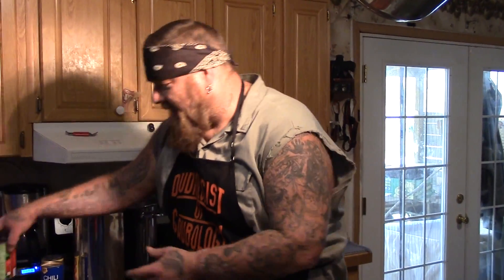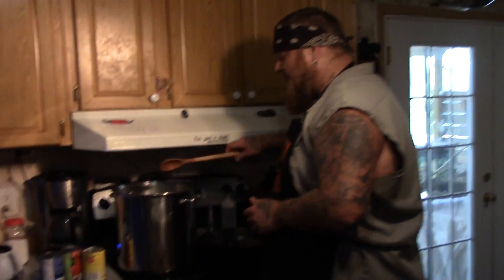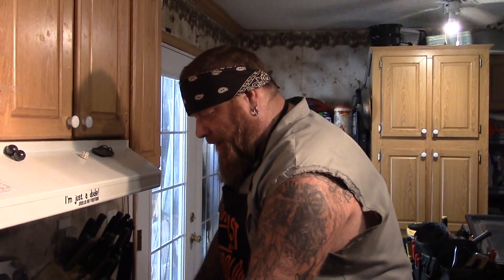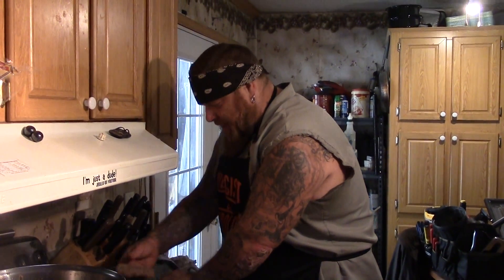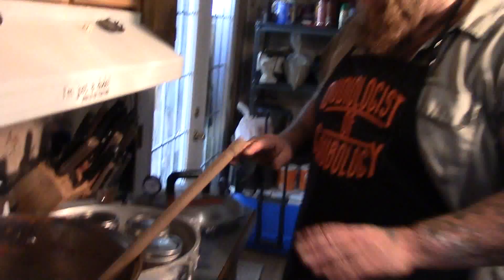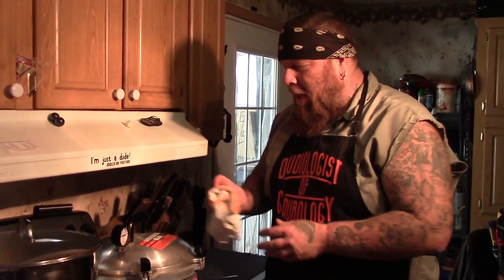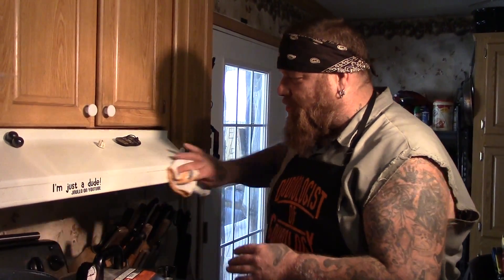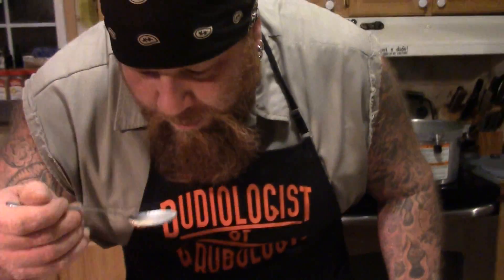Pantry Raid Chili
Hey guys, we made a big pot of chili with just the stuff we got out of pantry that we have collected over the last year.  It made a lot of extra shelf space, and put all that stuff to good use.